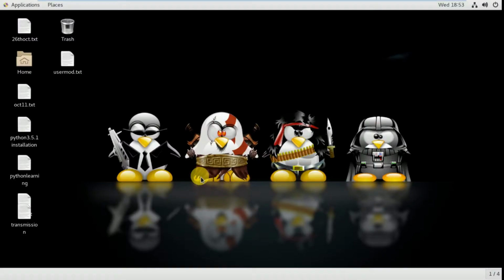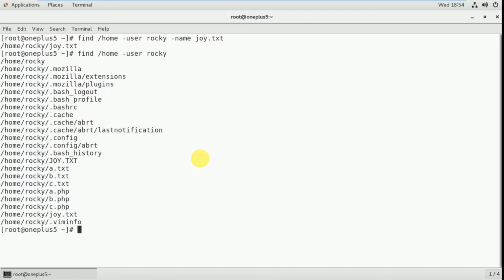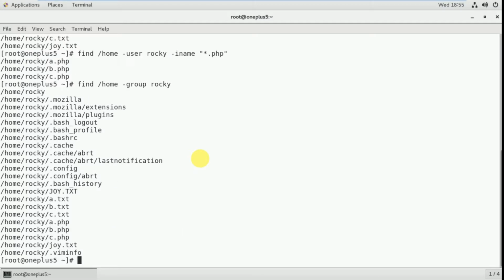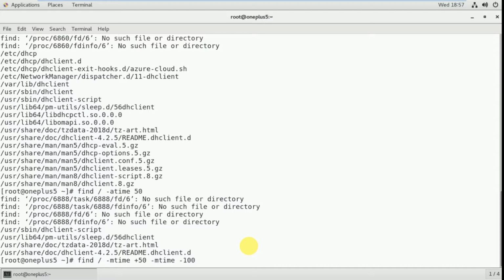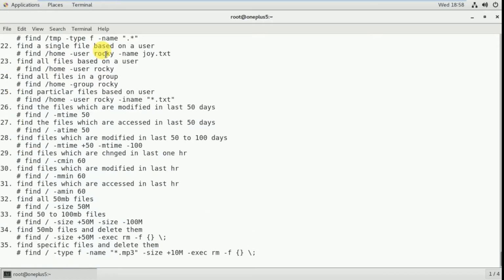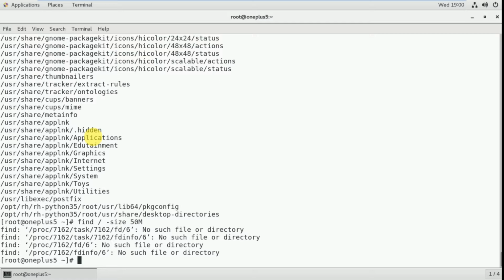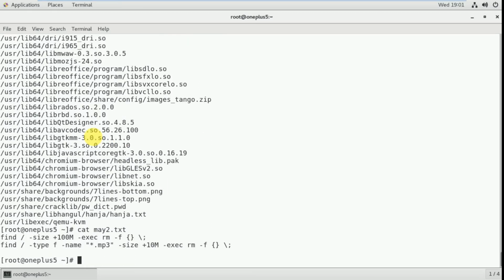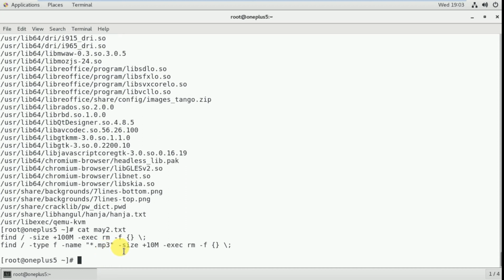find command with different functions_video30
In this video explained about find command with different functions.Please find the corrections below
1. find those files which are changed in one hour
# find / -cmin -60
2. find those files which are modified in one hour
# find / -mmin -60
3. find those files which are accessed in one hour
# find / -amin -60